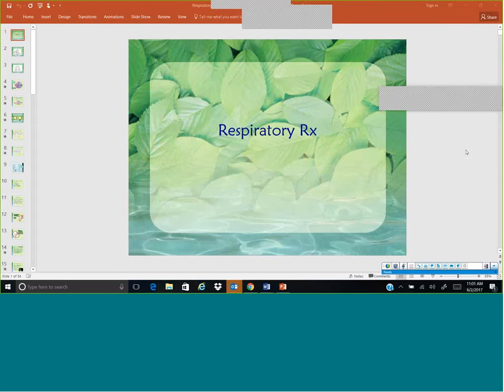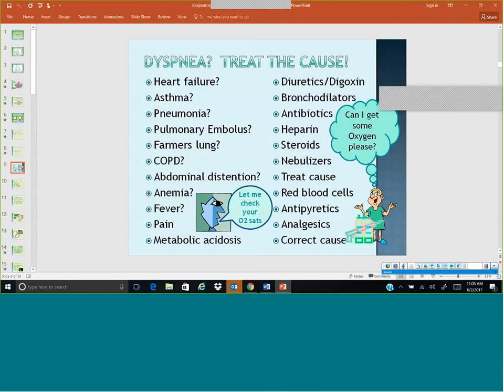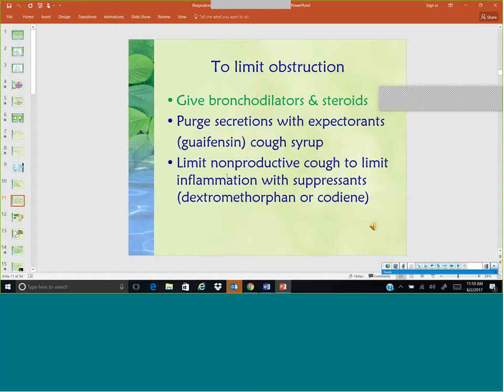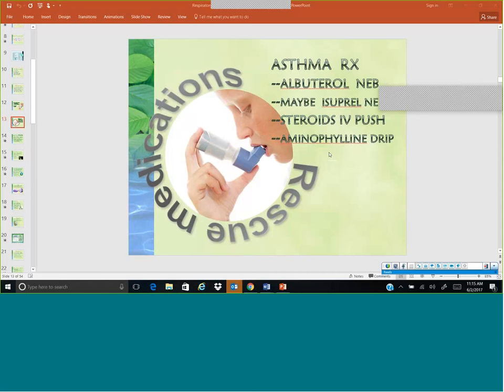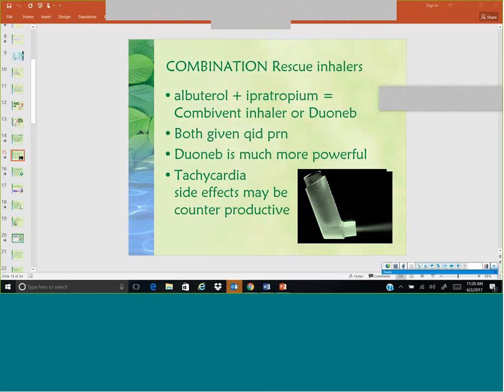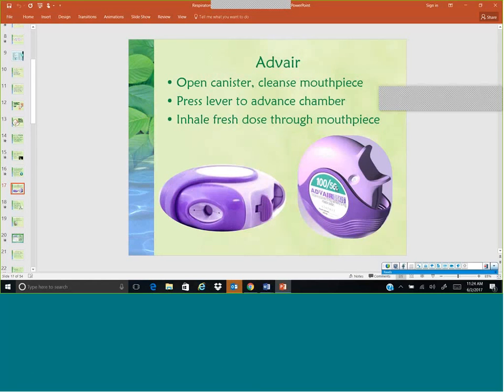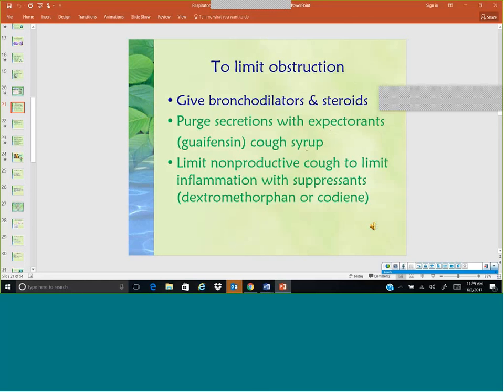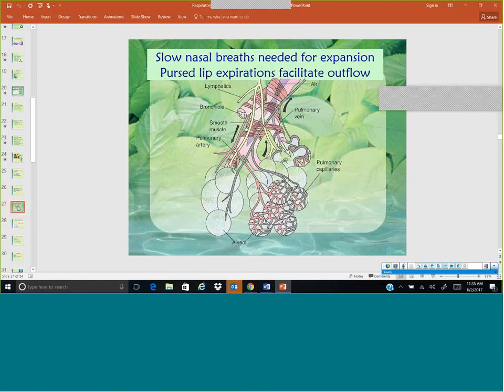Pharm Respiratory Lecture Part1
Rasmussen